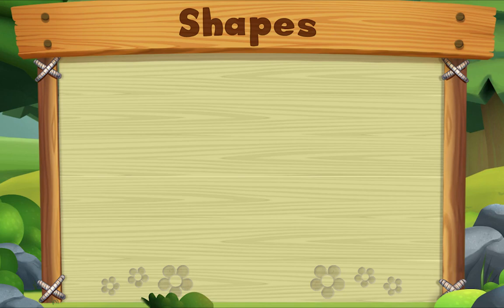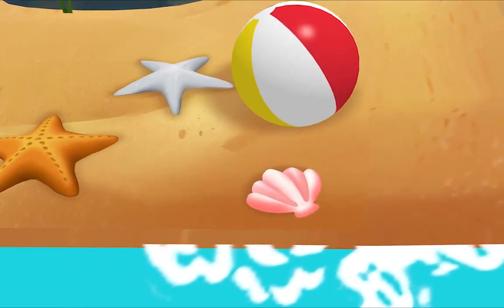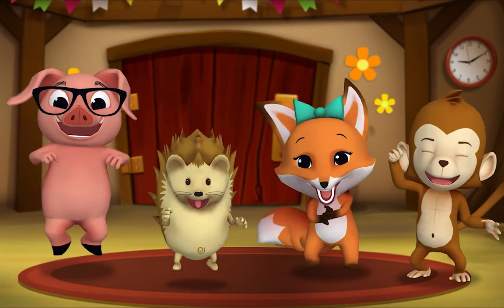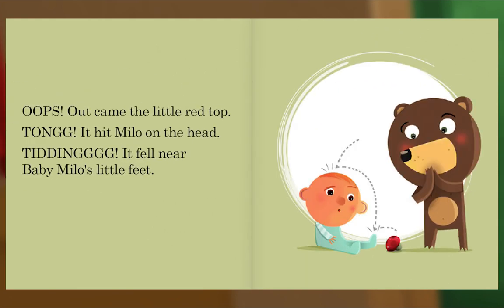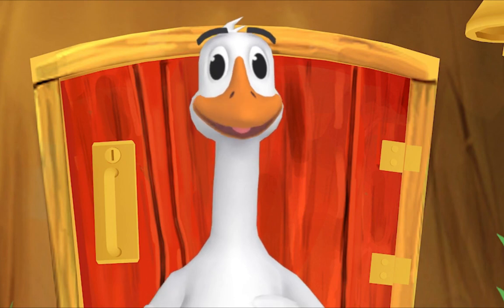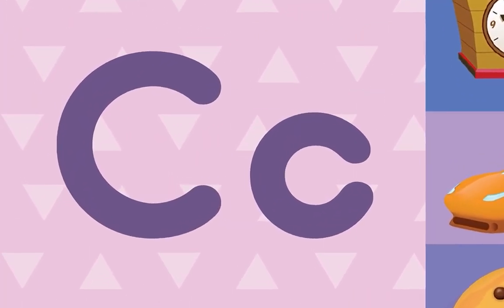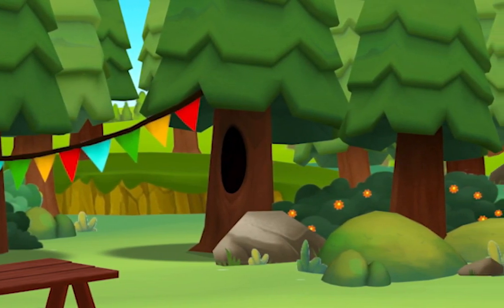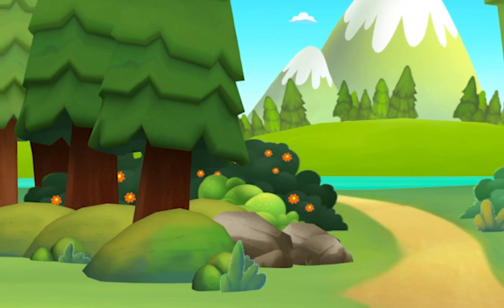Preschool Video Animal Island Learning Adventure (AILA) | Letters, Songs, Story Books